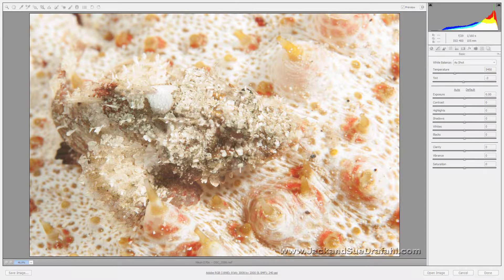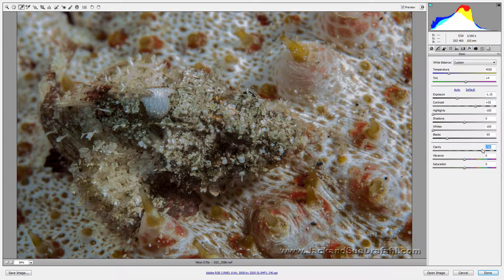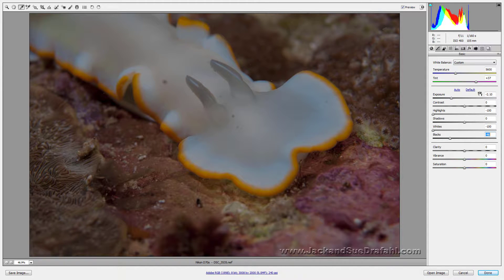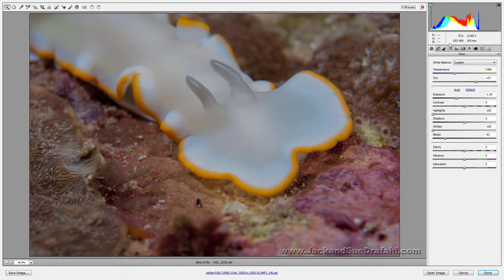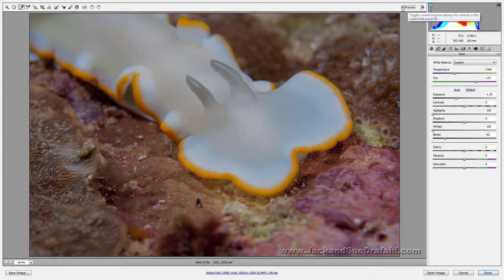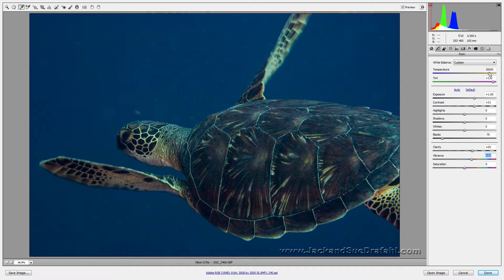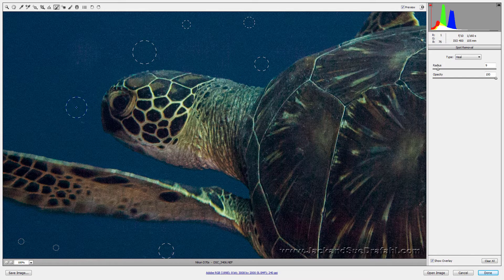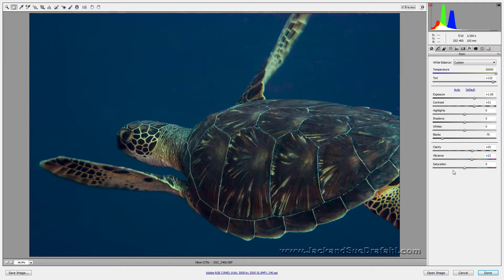Adobe Camera RAW Extreme Exposure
Adobe Camera RAW is a very useful tool for corrections of extreme exposures.  It works a lot like Adobe Lightroom, but is connected directly to Adobe Photoshop.